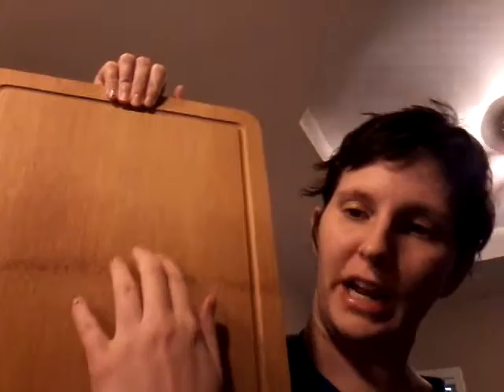Cutting Board/ Serving Plate Review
I love this duoboard for its multitude of uses. Full disclosure, I received this for free in exchange for my honest review.